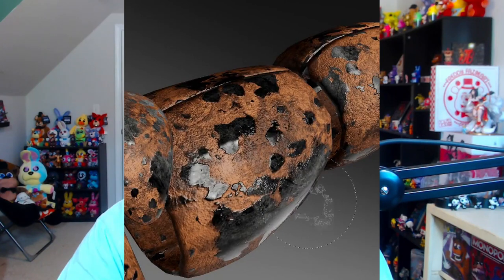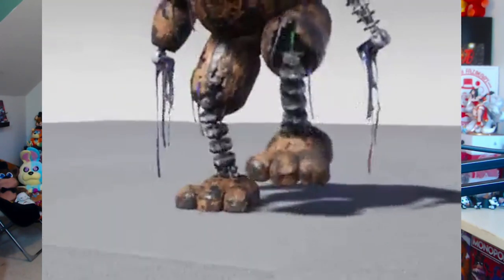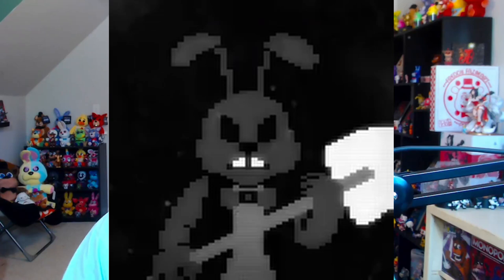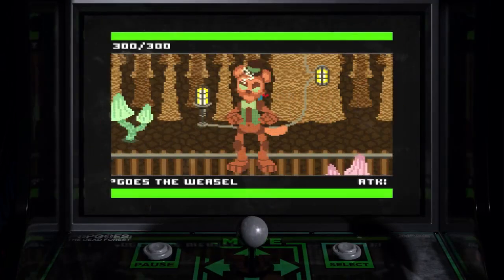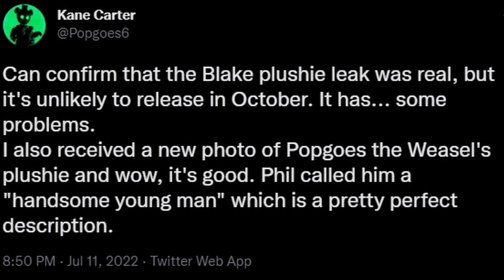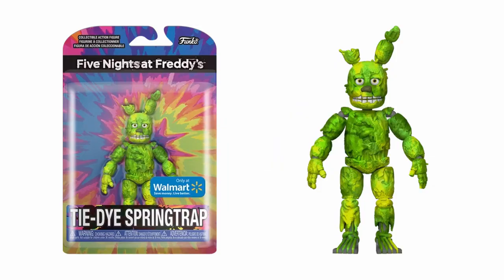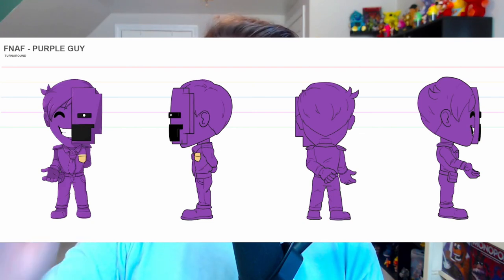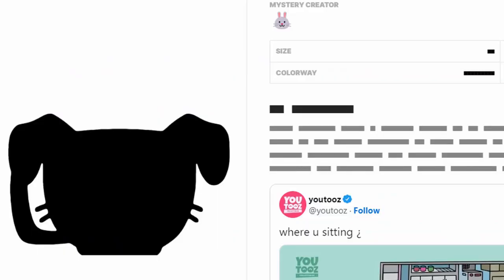New YouTooz Reveals, TJoC First-Looks, Fanverse Plushies Update, POPGOES, & MORE! - FNaF News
Five Nights at Freddy's (FNAF) News! The Joy of Creation: Ignited Collection, POPGOES Evergreen, POPGOES Arcade, Fazbear Fanverse Initiative, FNaF YouTooz, Fanverse Funko Plush, and MORE!!

Timestamps:
More FNaF News Coming Soon: 0:00
TJoC Ignited Collection First-Looks: 0:38
POPGOES Arcade Steam Points & Updates: 2:27
POPGOES Evergreen Cam 7 Teasers: 3:37
Fanverse Plushies Update: 4:17
Tie-Dye Springtrap Figure: 5:23
YouTooz Gold Chrome Freddy Figure: 5:41
YouTooz Golden Freddy Figure: 6:00
YouTooz Freddy & Foxy Plushies: 6:08
YouTooz Purple Guy Figure: 6:15
YouTooz FusionZGamer Figure: 7:01
YouTooz Vanny Mug: 7:16